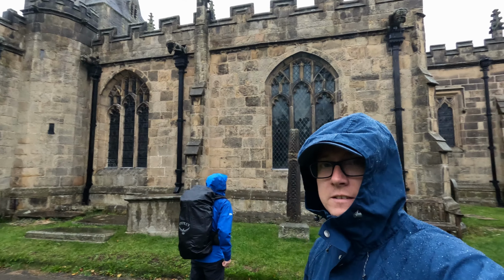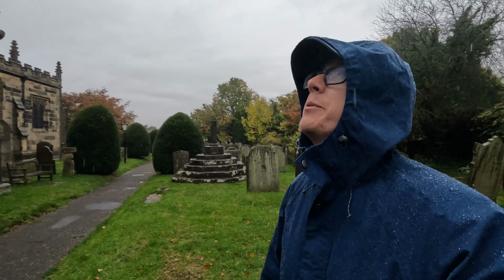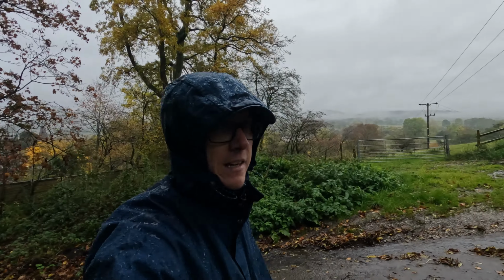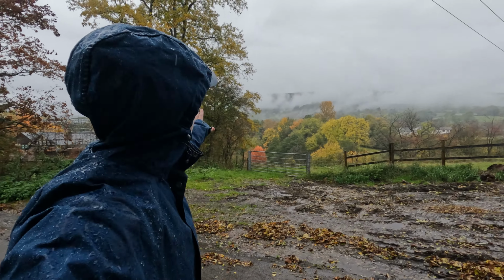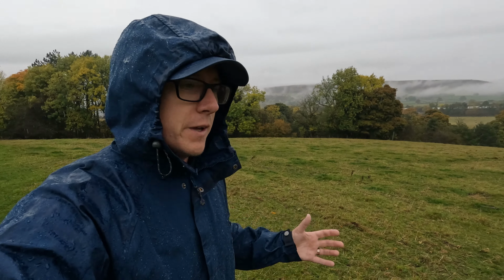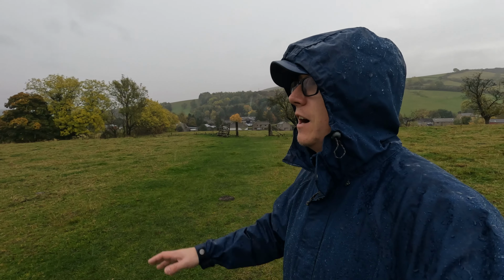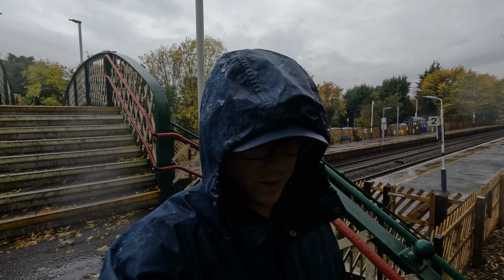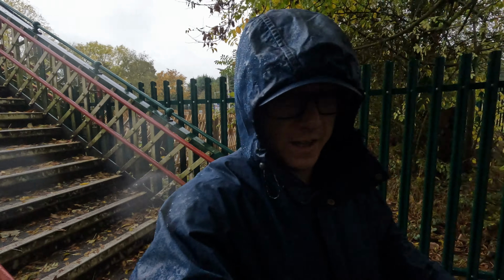Peak District Walks: The Hope Valley & Navio Roman Fort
Distance: 6.21km (3.85 Miles)
Ascent: 121m (397ft)
Duration: 1 Hour 50 Minutes

This short walk begins in the village of Hope and explore the historic church with its many ancient cross bases within the church yard. Close to the church sits a Norman Motte (Castle Earthwork) which can just be seen from the road before crossing fields to the Roman Fort at Brough called Navio. From here the river is followed to the northern end of the village and back to the church.

---Equipment---
Waterproof Trousers: Beghaus Hillwalker Gore Tex Pants
Waterproof Jacket: Mammut Eiger Extreme Nordwand Jacket
Boots: Meindl Bhutan MFS
Rucksack: Osprey Talon 33
Camera: Sony A7RIII with Sony 24-105mm F4.0 Lens
Camera: GoPro Hero 7 Black & Hero 10 Black
Drone: DJI Mini 3 Pro
Phone: Samsung Galaxy S22 Ultra
GPS: Satmap Active 20